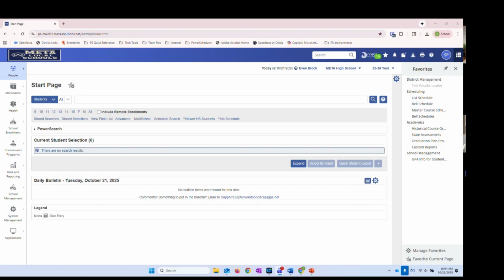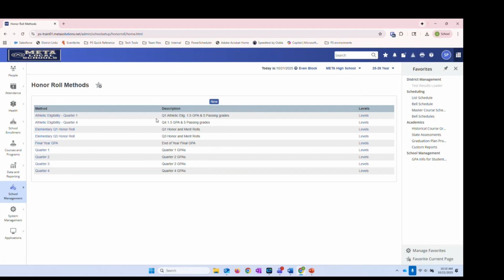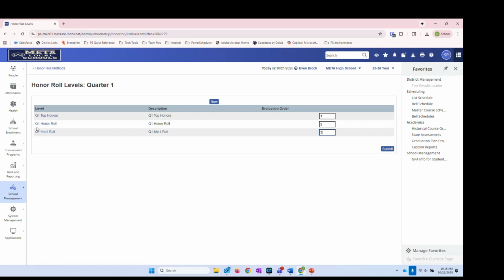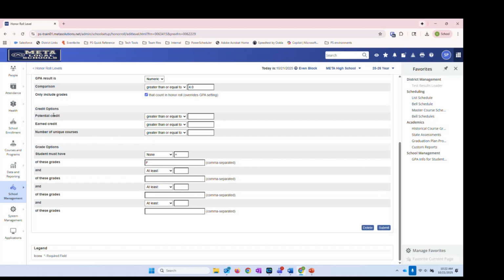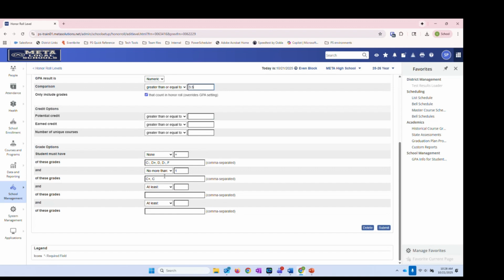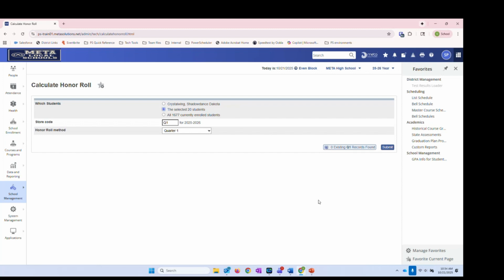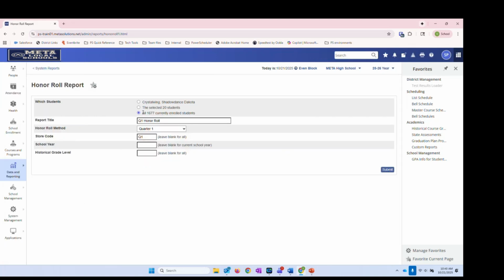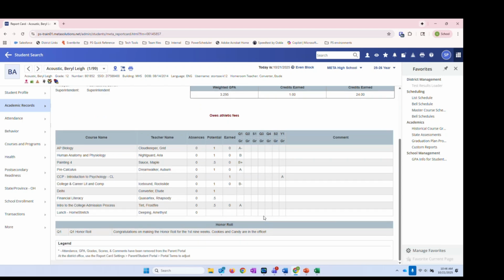Honor Roll PowerHour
Learn about Honor Roll setup, calculation, and running your Honor Roll report in PowerSchool.